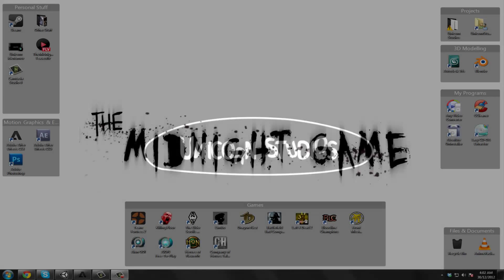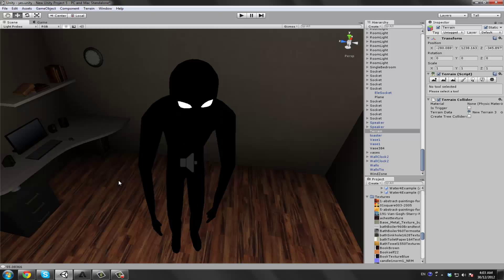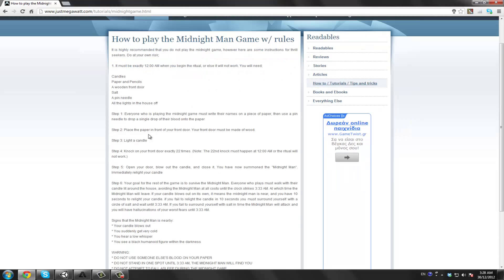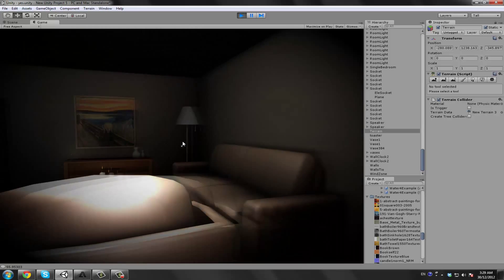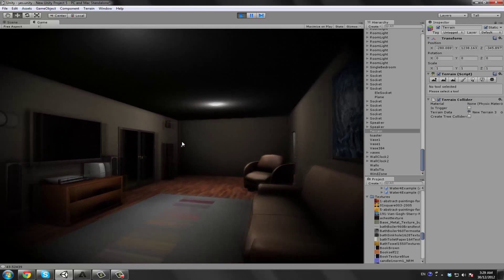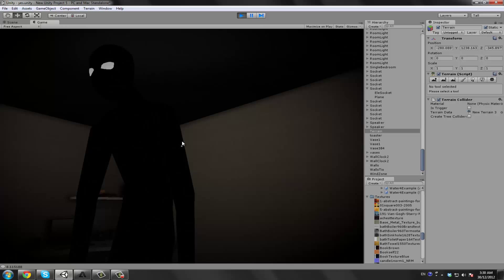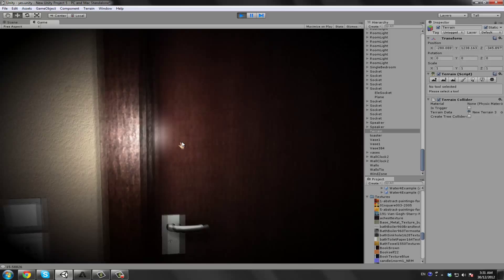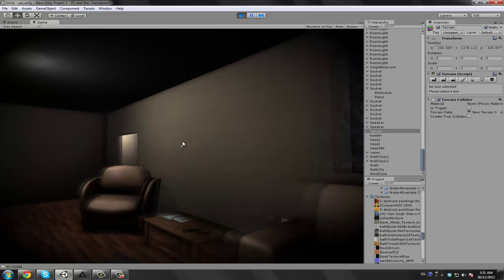The Midnight Game - Dev Diaries #1 ~ News for the Midnight Game.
After reading a Creepy Pasta about a black magic ritual about a game between you and a dark spirit, you, as a horror lover, decide to try and see if all these stuff is real. After completing the ritual, you find yourself wondering around the house, playing hide and seek with the spirit, until he finds you. This game is no other than : The Midnight Game.

(Yeah,our concept Artist "works" whenever she likes :D)

Sorry for the poor English, as we said before, it's not our Native language.